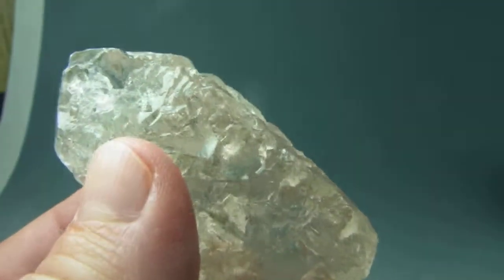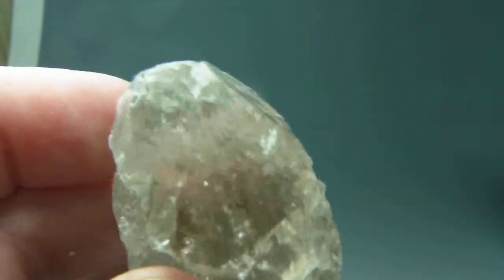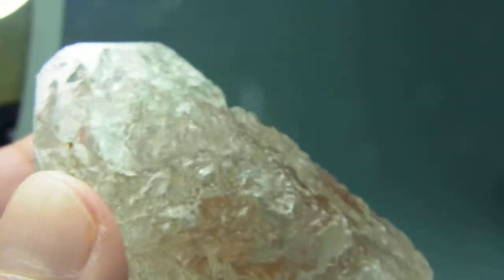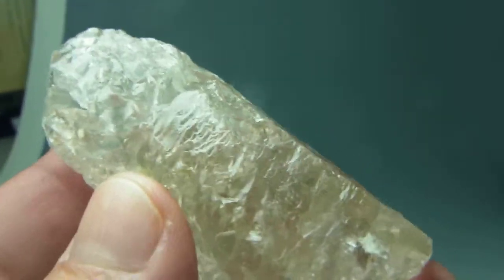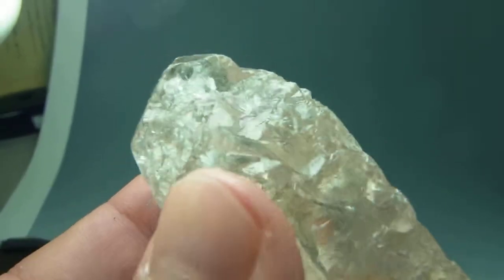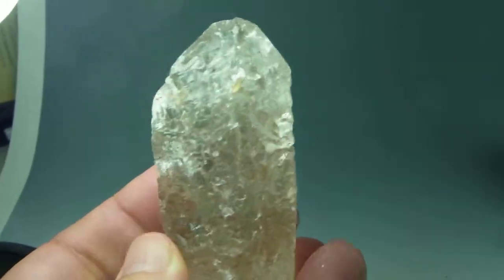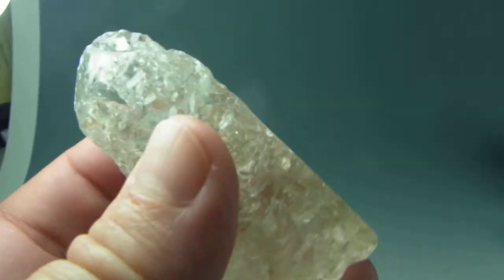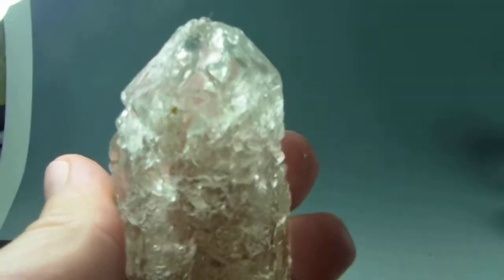Trigonics Quartz all etched